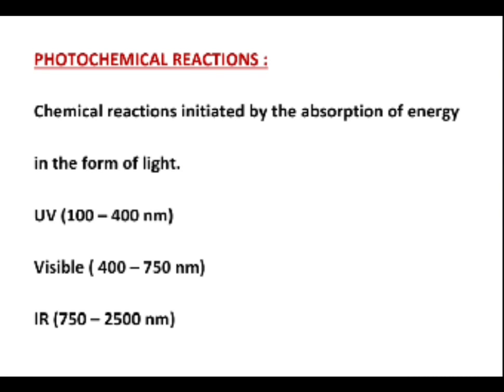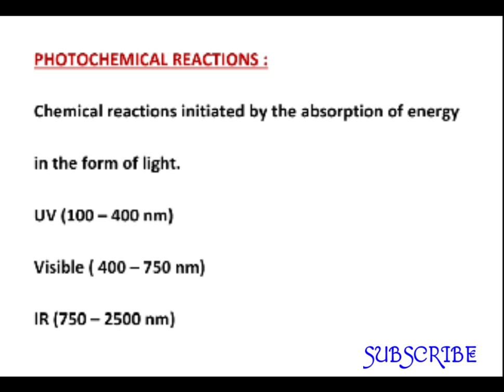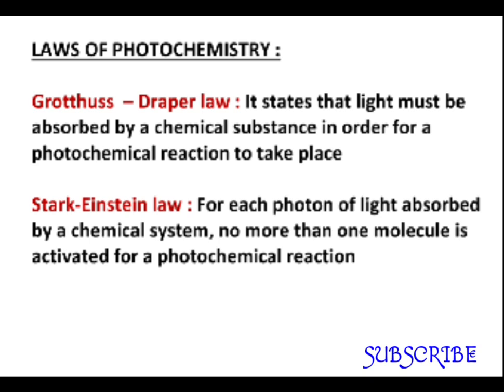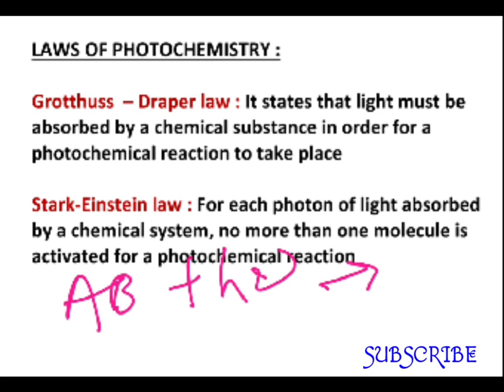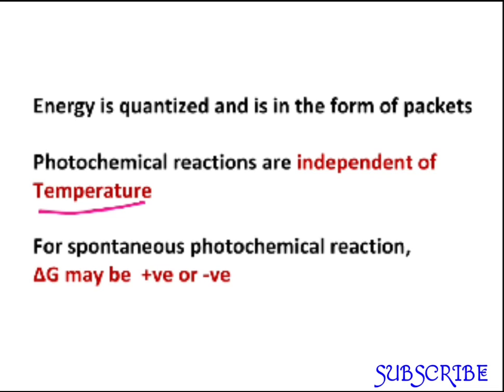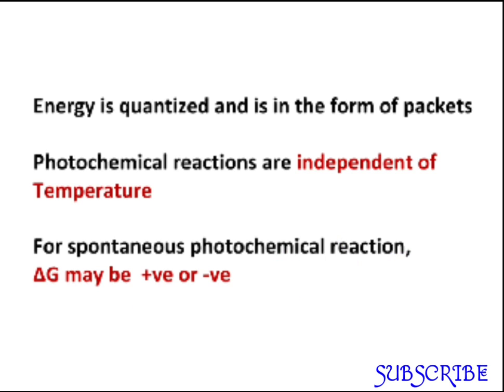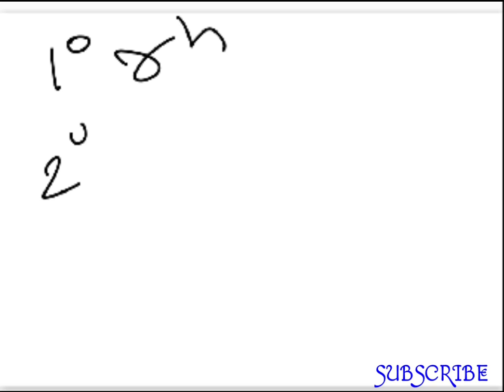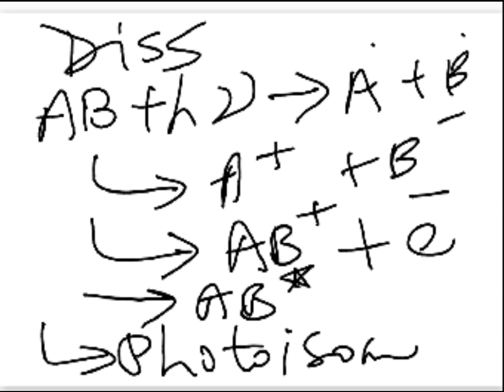#32 PHOTOCHEMISTRY (BASICS)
Effect of temperature, internal energy of the system, free energy change, associated with the photochemical reactions is explained, along with laws of photochemistry